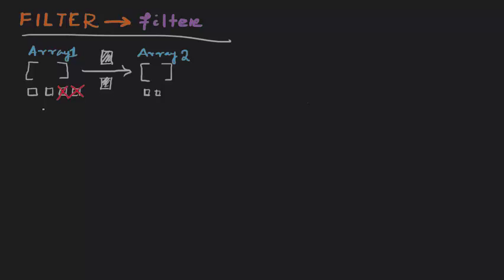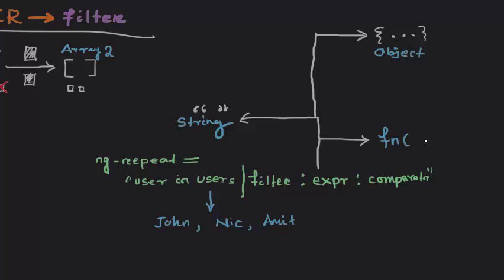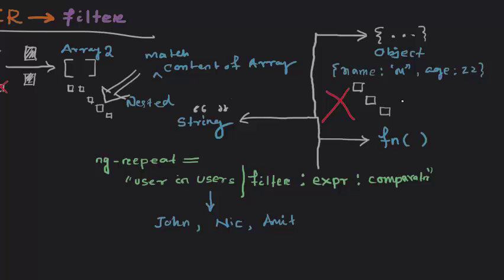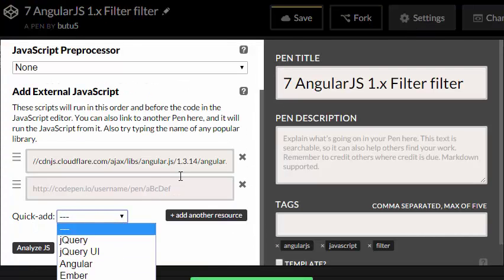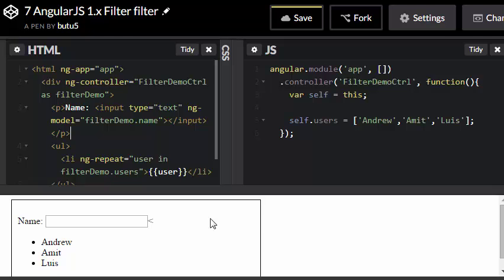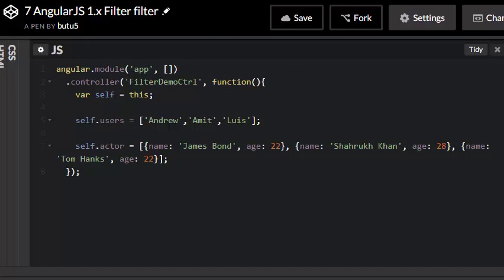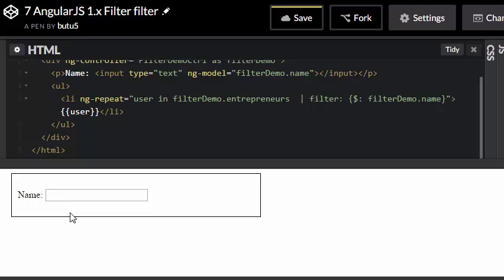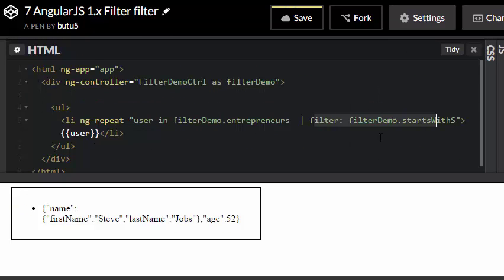AngularJS 1.x Tutorial Filter filter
AngularJS 1.x Tutorial -- Concept with Example
FILTER filter by string, object, function, comparator